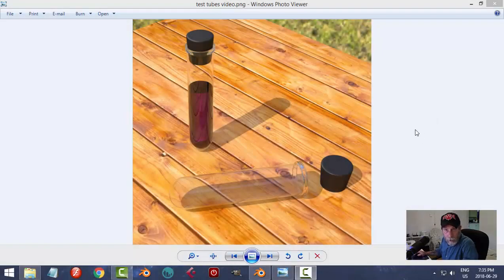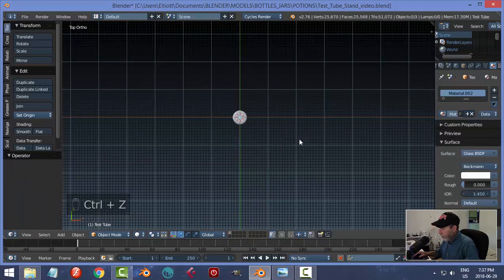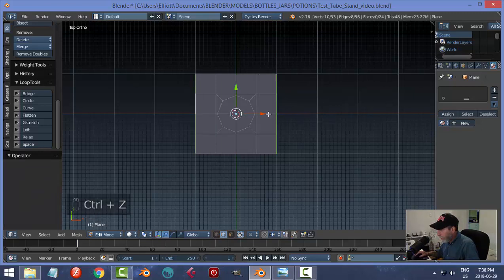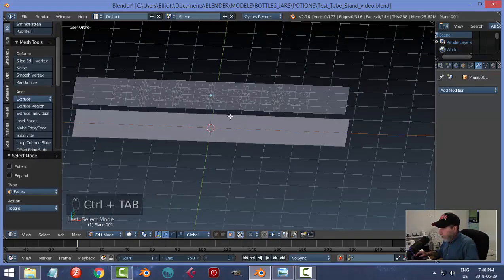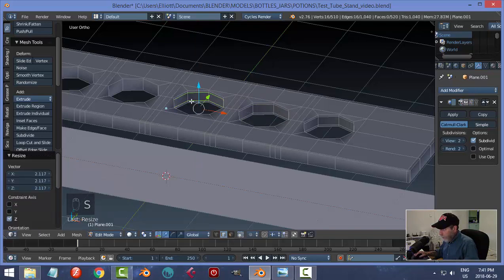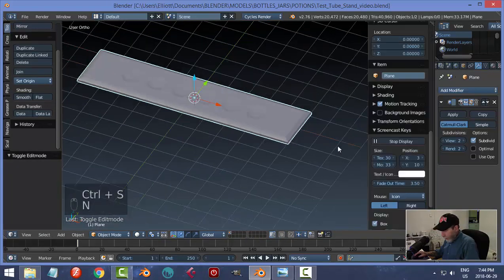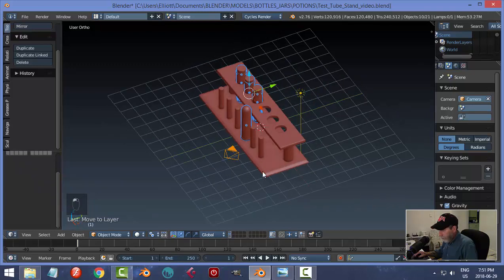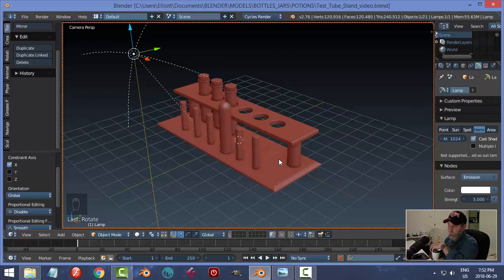Blender: Modeling a Test Tube Stand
Now the test tubes we made in a previous video, don't have to float in the air!  This is a very simple model but fun to make!